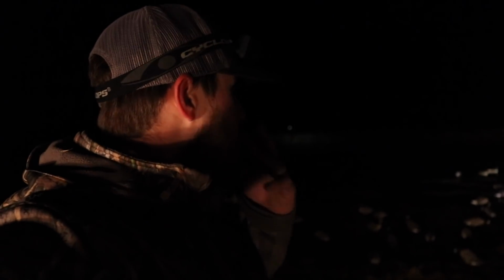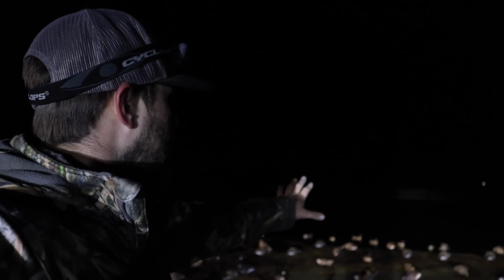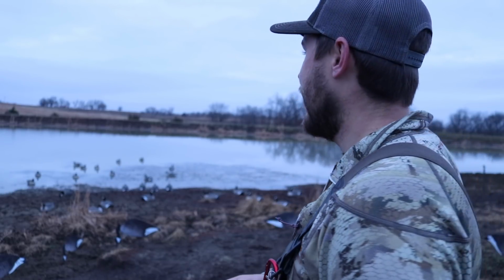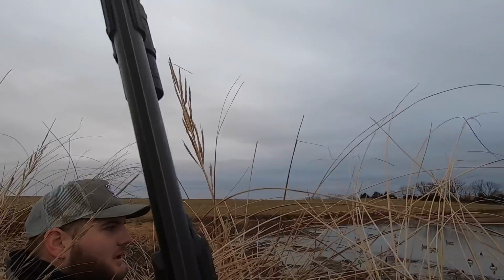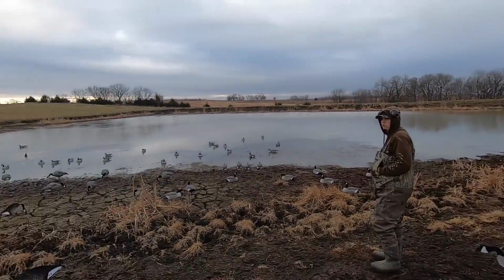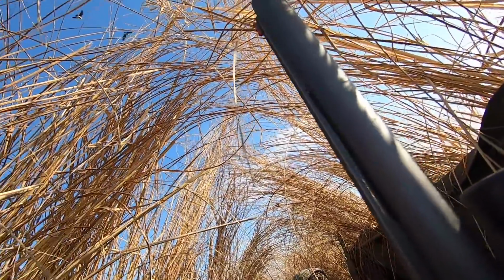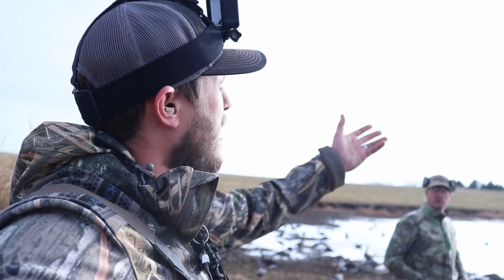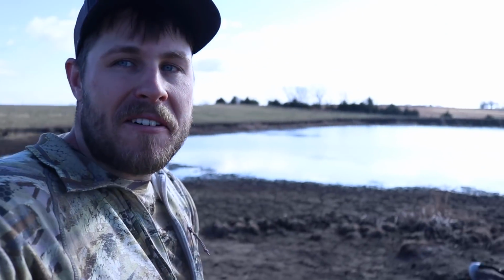We Had To Go To Plan B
3 inch 2 or 4 shot for ducks
3 or 3 1/2 inch BB for geese